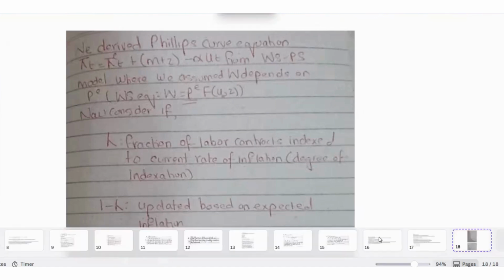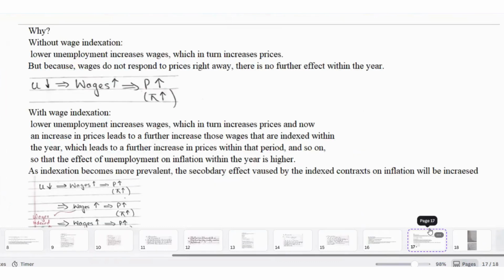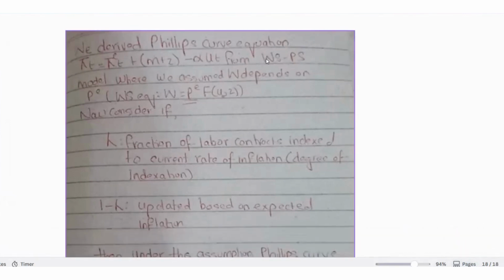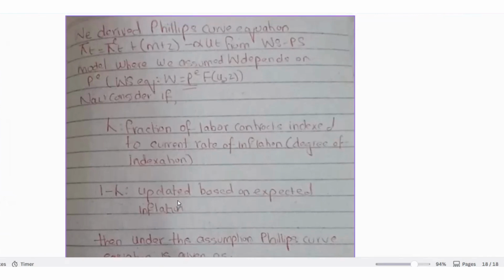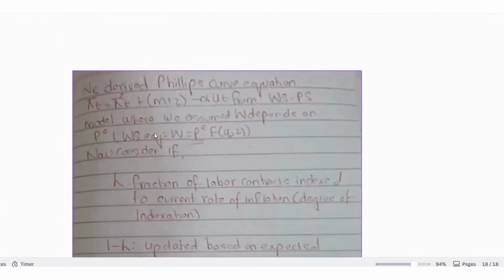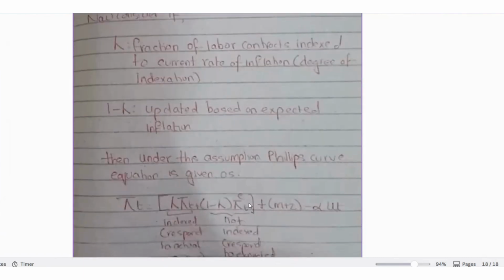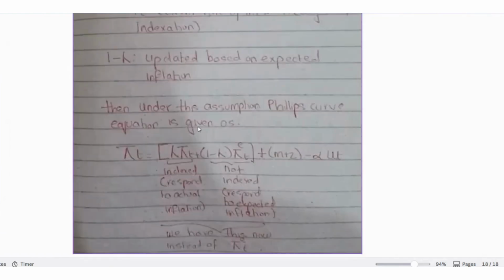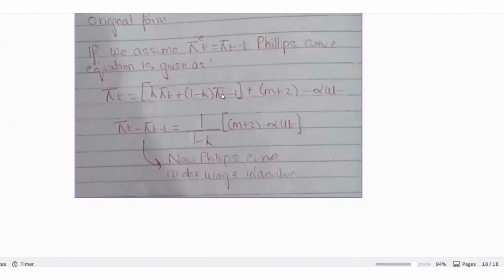Phillips curve & role of wage indexation Part 2 | Blanchard - Chapter 8